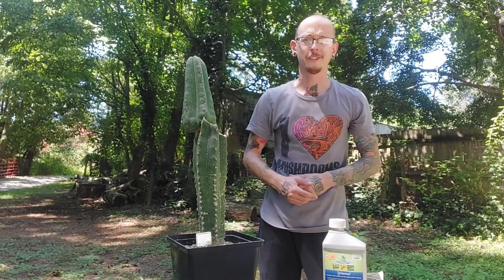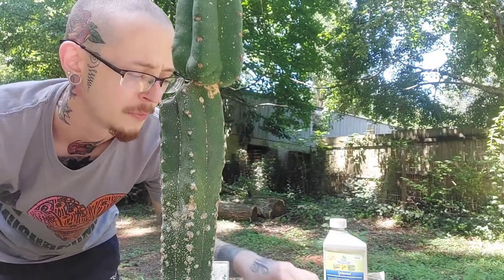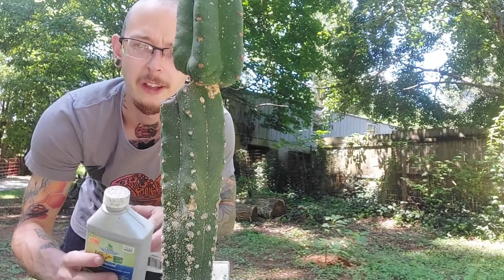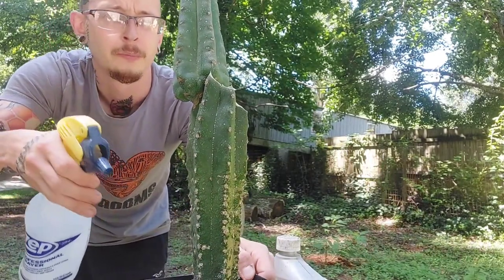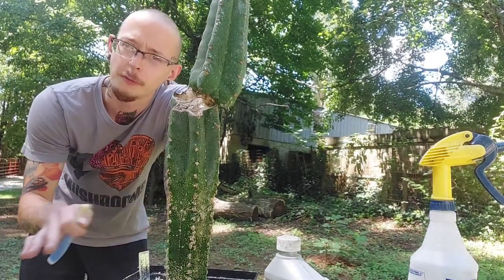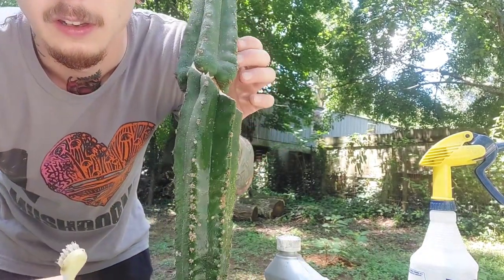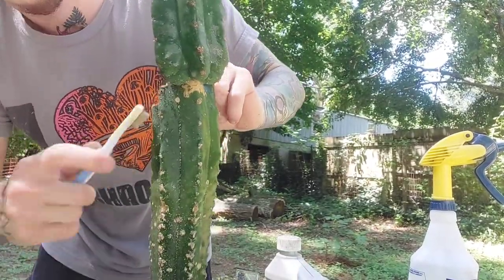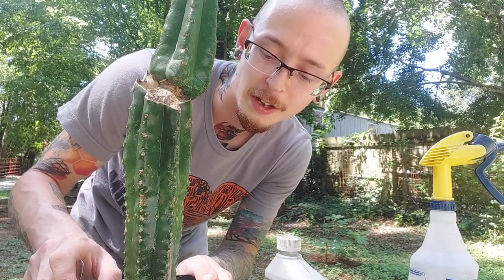Help! There's Scale On My Cactus! | What It Is & How To Treat It